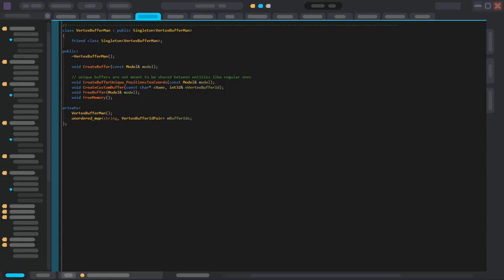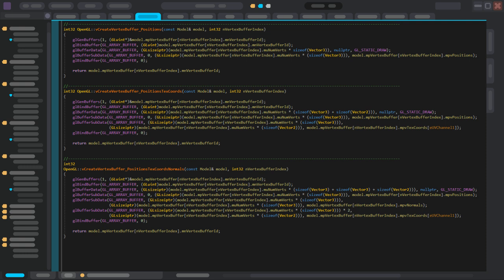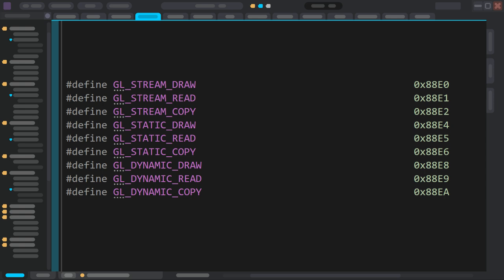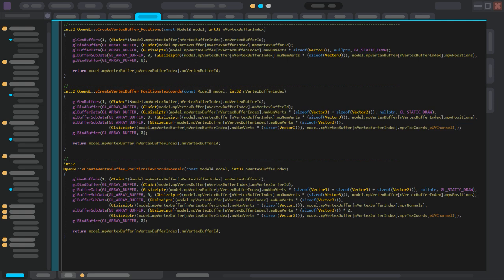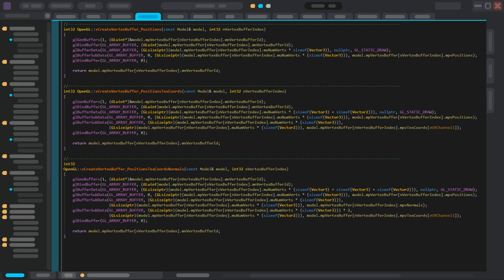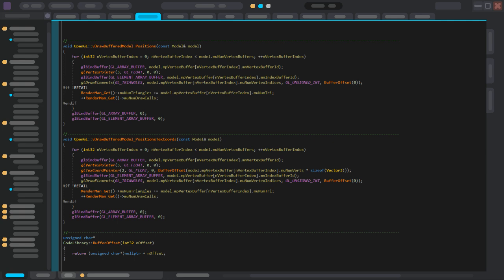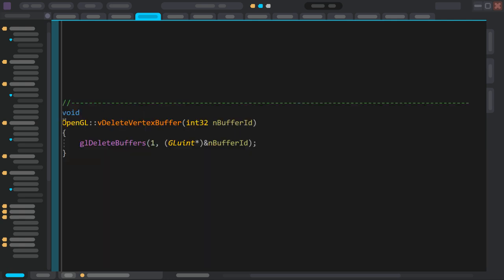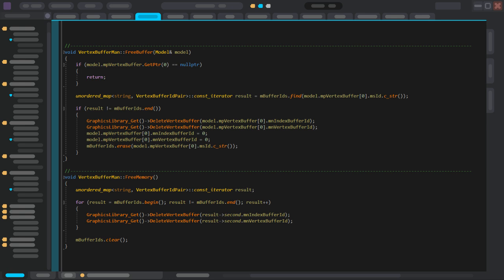Vertex Buffer Objects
This video explains how Vertex Buffer Objects work. It will act as a prerequisite for future videos that use them.

You can do whatever you want with the code, just give me credit.